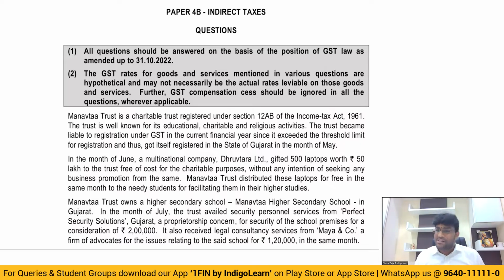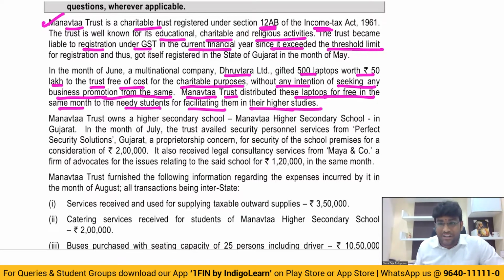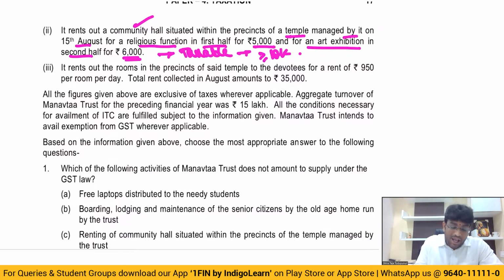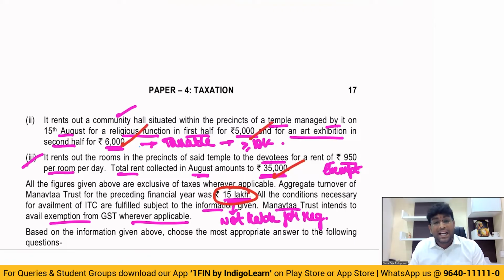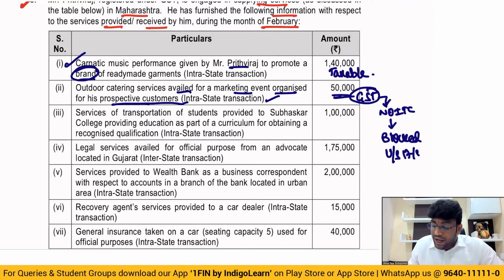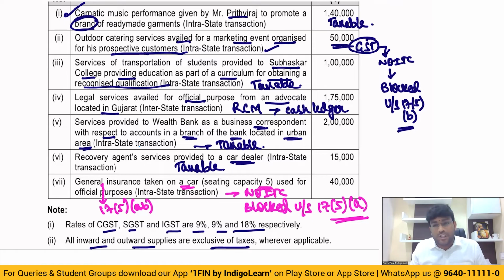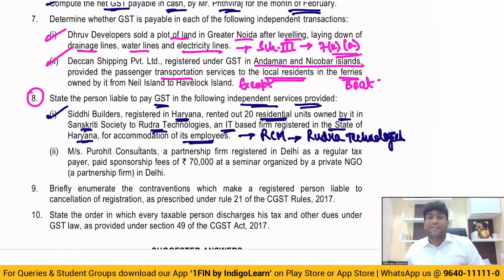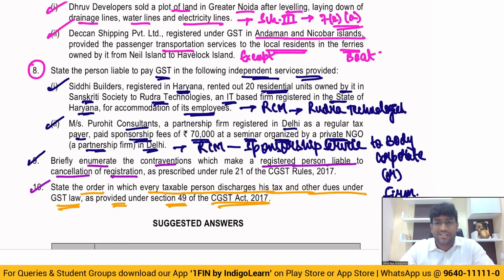CA Inter I GST I RTP May 23 I CA Shiva Teja